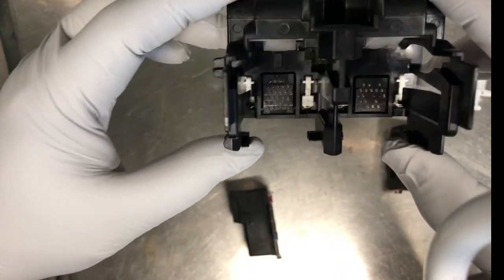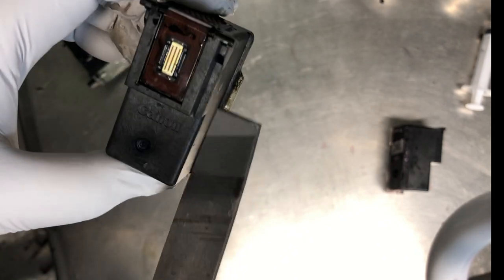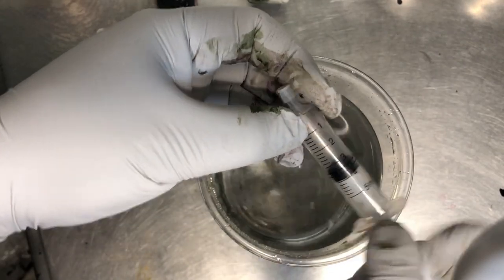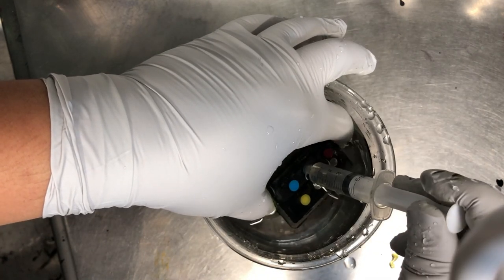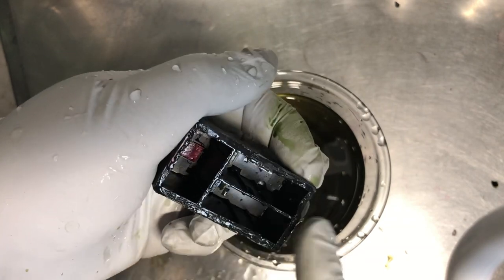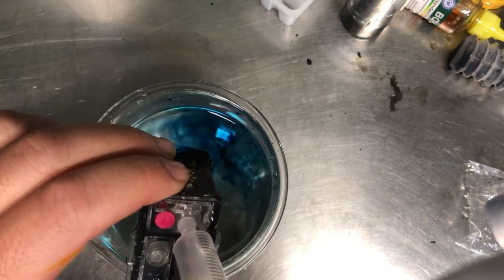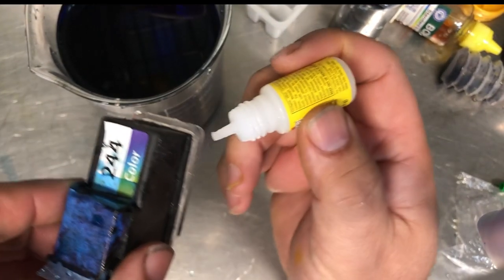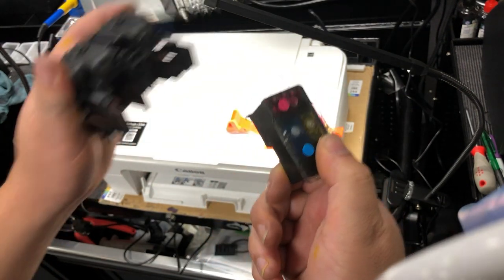Fix Canon Spongless Cartridge Won't Fit & Leaks - PG-245 CL-246